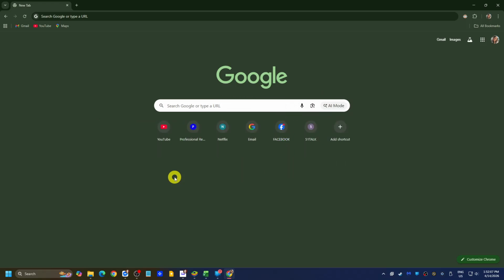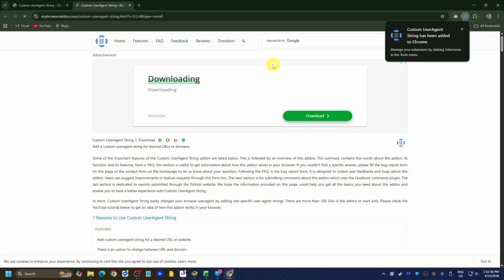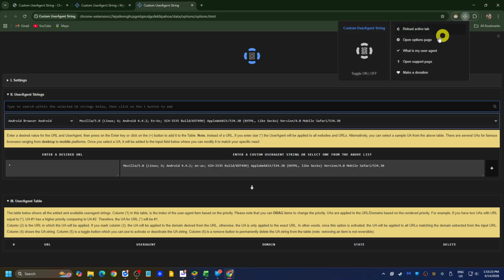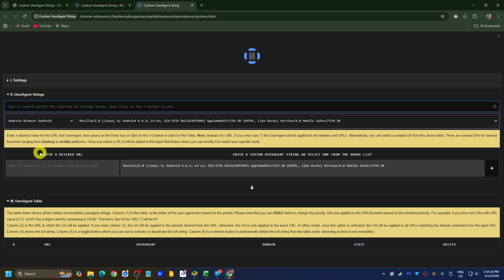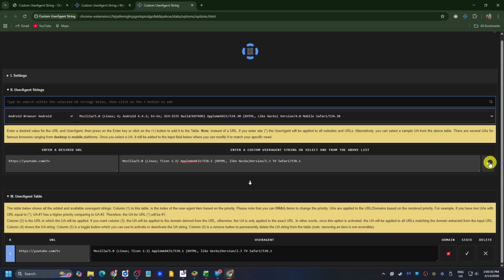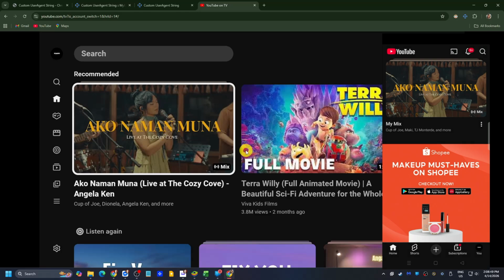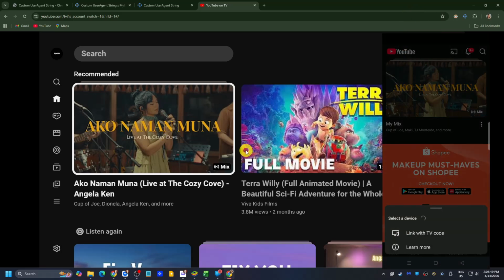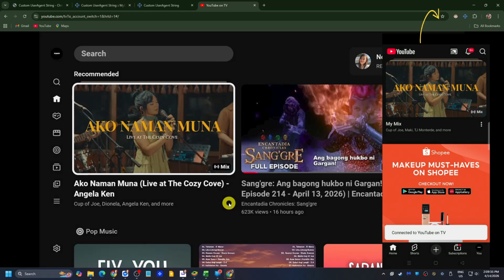How to Cast YouTube from Your Phone to Your PC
Always viewing YouTube on a tiny phone screen gets old quick. Enjoy your favorite videos and music on a larger PC screen. Just cast YouTube from your phone to your PC.

Chapters:
0:00 Intro
0:19 Setup PC to Accept Casting
1:52 Connecting Your Phone and PC
4:29 End screen

What you'll learn:
1. Setup PC to Accept Casting
     a. How to cast to TV
     b. How To cast YouTube from a phone to PC
     c. How To cast from your browser
     d. How to install the Chrome extension Custom UserAgent String to Chrome on your PC
     e. How to effectively change your PC’s Chrome version into one designed for smart TVs, streaming sticks, gaming consoles, or other devices
      f. How to pin extension
     g. How to make your chrome to automatically behave as if you were using the Samsung TV app and become available for casting if you go to youtube TV
2. Connecting Your Phone and PC
and scan the QR code on the screen with your phone to sign in
     b. How to Link with TV code
     c. How to cast your phone to your PC as a device you can stream to